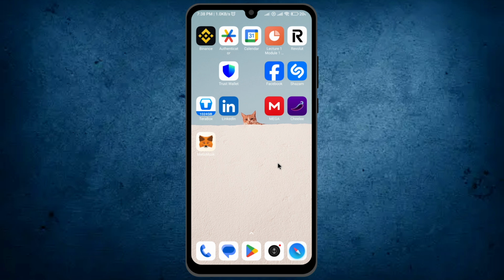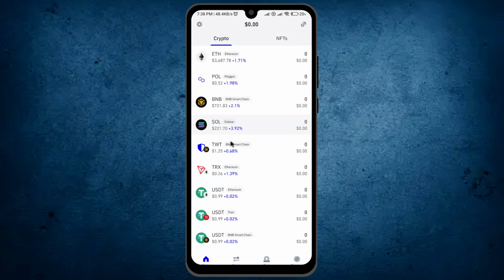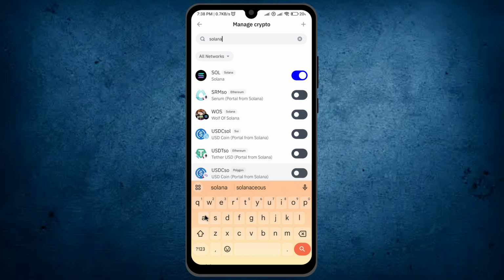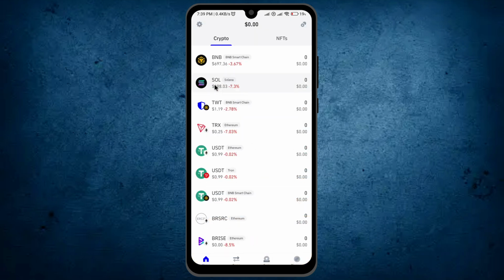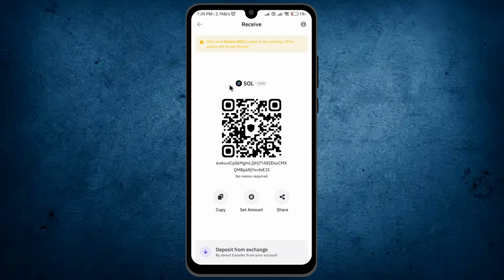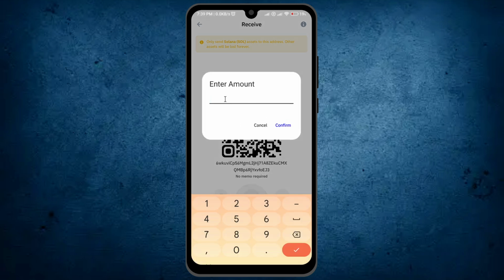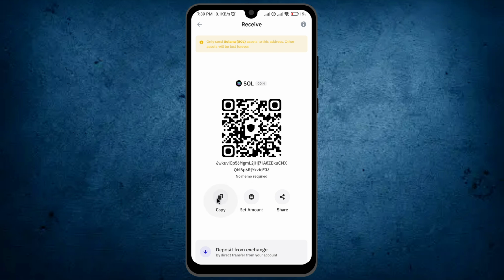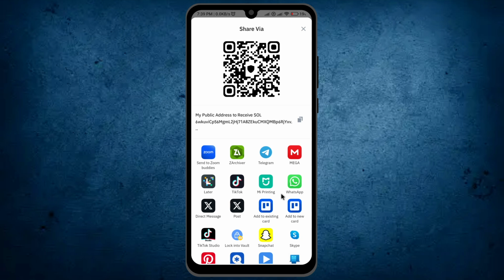How to Receive Solana in Trust Wallet (quick & simple)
How to Receive Solana in Trust Wallet.
Welcome to this Trust Wallet tutorial. Grasp how to receive Solana in Trust Wallet efficiently with our step-by-step guide. This video shows you how to get your Solana wallet address and securely transfer funds. Learn the essentials of using Trust Wallet for Solana transactions. Avoid common errors and receive Solana without stress. Gain the confidence to manage Solana in Trust Wallet. Watch this video and enhance your Trust Wallet skills today!